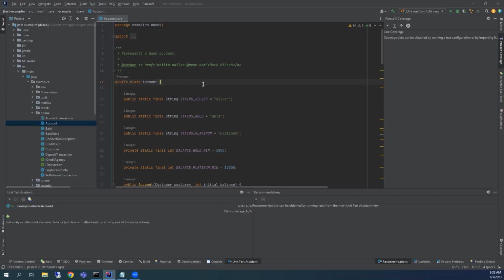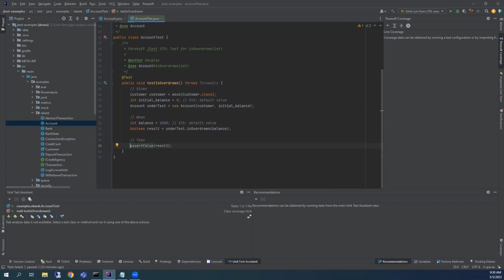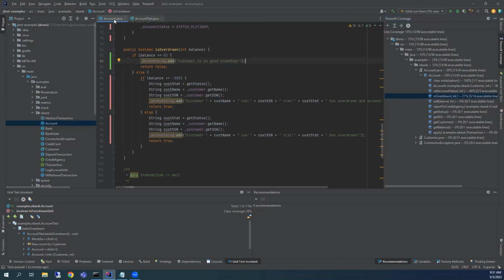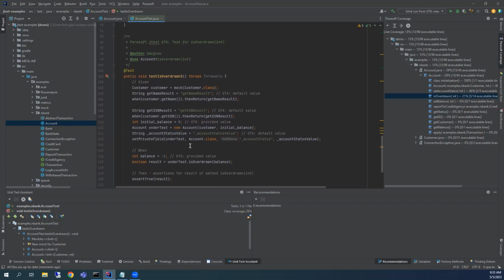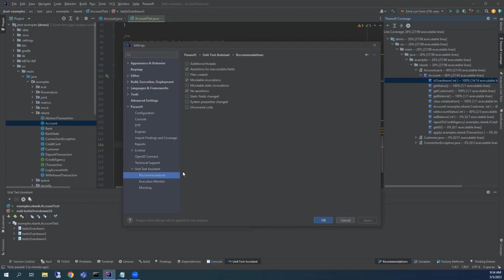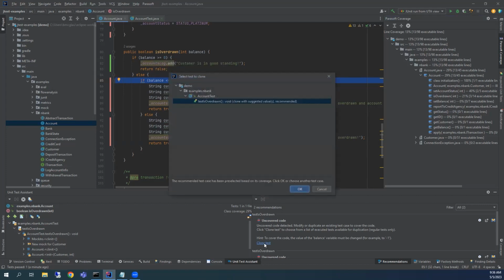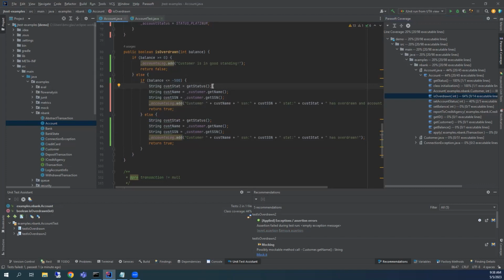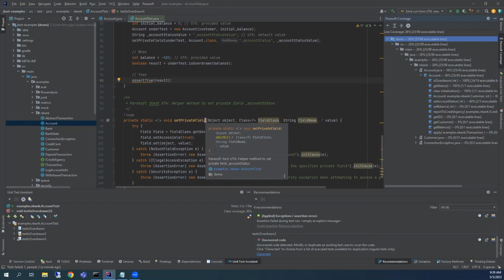Jtest Trial - Increase Code Coverage of Unit Tests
PARASOFT JTEST: Java Productivity Solution

Let Our AI Write Tests for You  - Increase your productivity. Parasoft Jtest provides AI assistance to make unit testing easier and faster for active Java development and legacy code.

ADDITIONAL RESOURCES